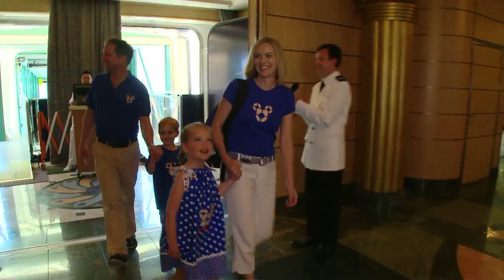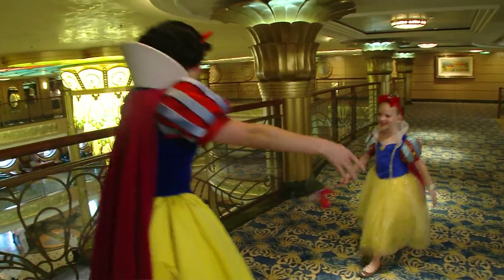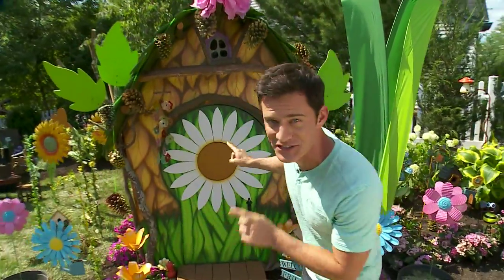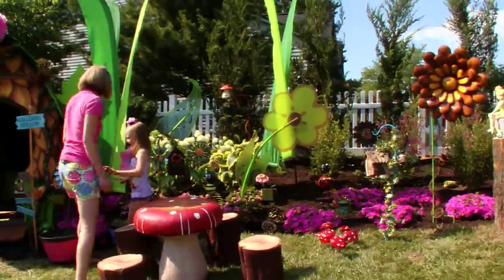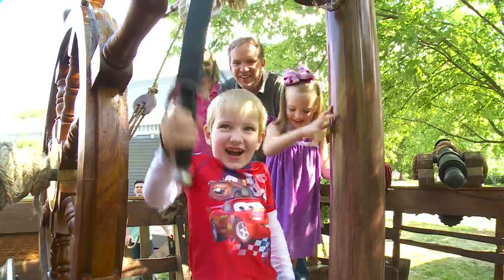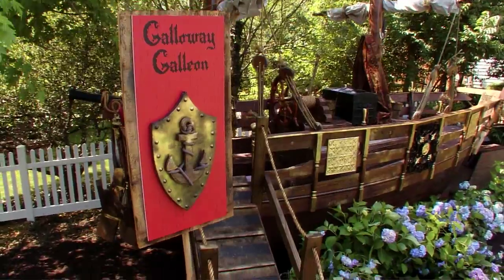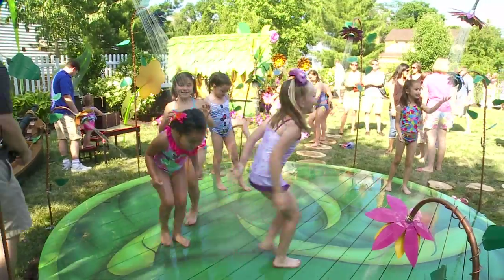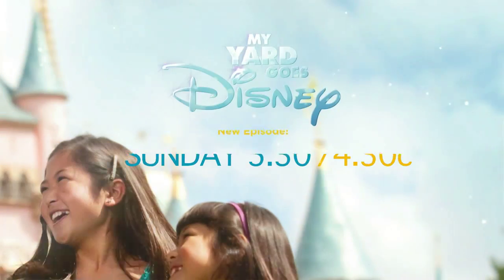My Yard Goes Disney Season 2: The Galloway Family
Don't miss the Season 2 My Yard Goes Disney finale with the Galloway Family! Fairies, pirate ships and much, much more! Brandon Johnson takes you along on a Disney Fantasy adventure like no other! Tune in to HGTVSunday, August 12 at 5:30PM for the complete transformation!